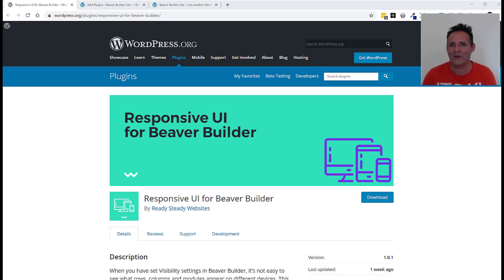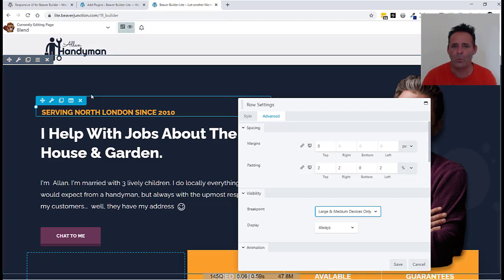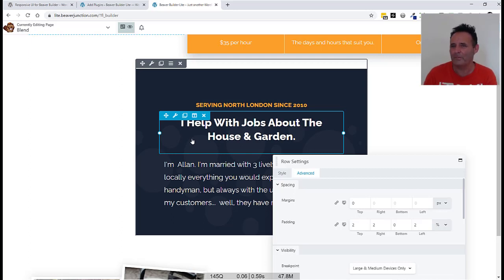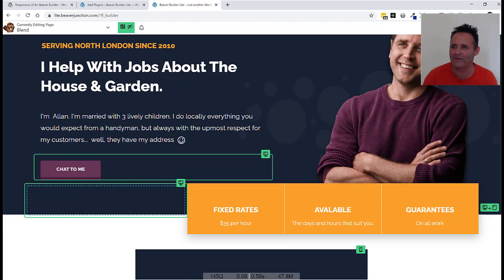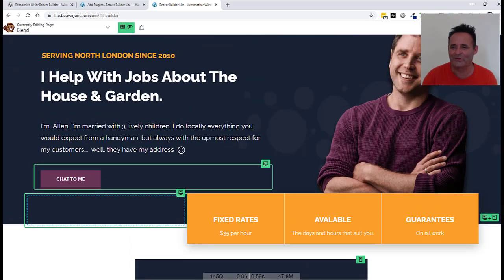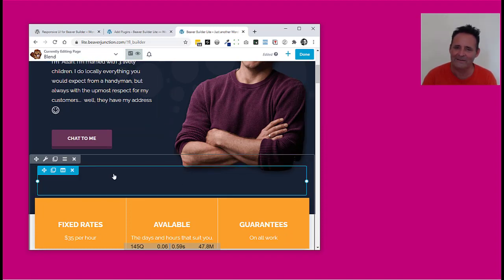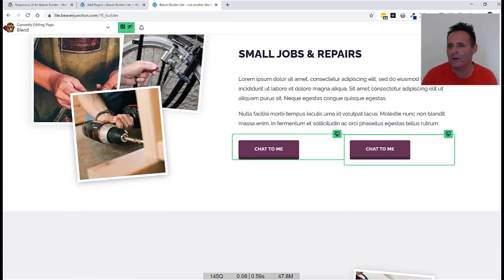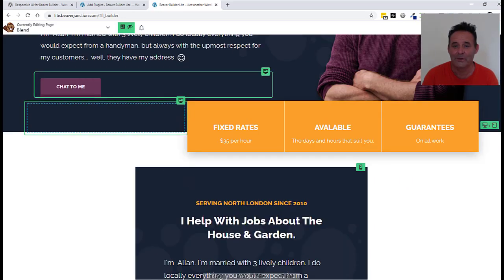Beaver Builder visibility settings made easier (Responsive UI for Beaver Builder)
This is a neat free plugin that will help many Beaver Builder users. It works with all version of Beaver Builder (including the lite version as shown in the video).
Please support the author by giving a 5 star review.